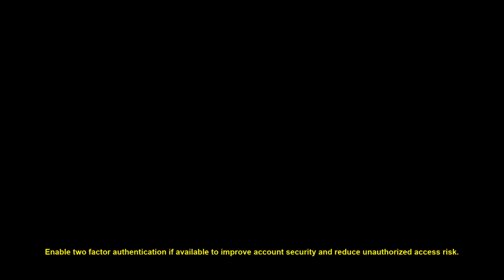How to Reset Two-Factor Authentication with Riot Games - Complete Guide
In this comprehensive guide, we'll walk you through the step-by-step process of resetting your Two-Factor Authentication (2FA) for Riot Games. Whether you're locked out of your account or just need to update your security settings, this video covers everything you need to know. Learn how to secure your account and regain access quickly and easily!